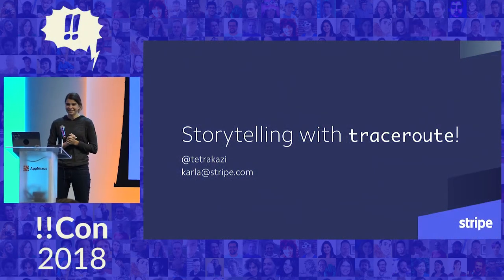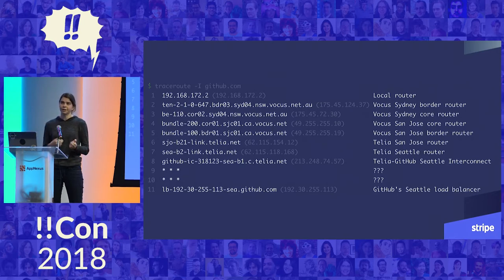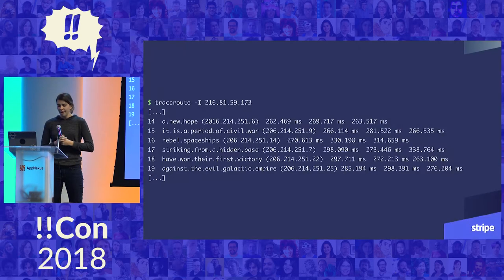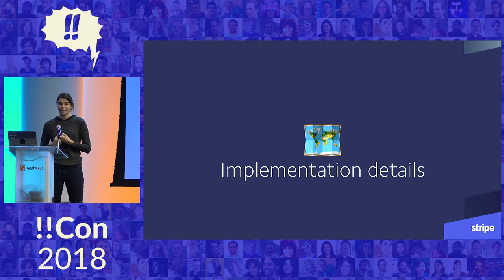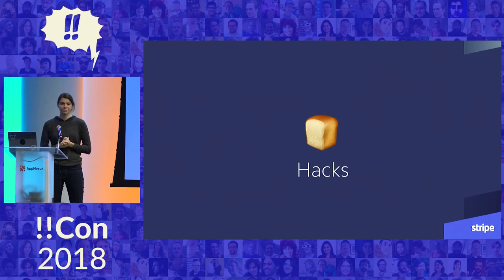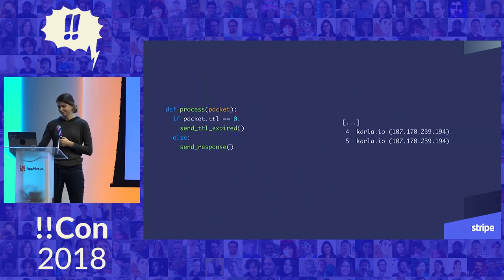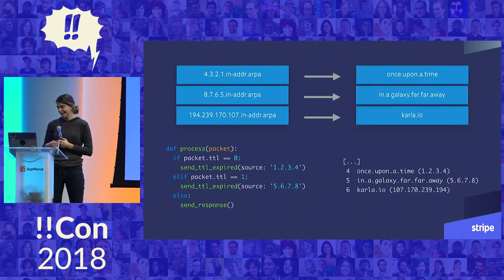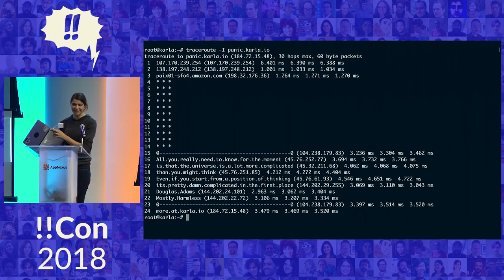!!Con 2018: Telling stories with traceroute! by Karla Burnett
Telling stories with traceroute! by Karla Burnett

Traceroute is a useful tool for debugging connectivity problems, but have you ever thought of it as a storytelling medium? It can be!

In this talk, I’ll explain how routing and traceroute work, and then we’ll use those mechanisms creatively to tell our own human-readable story in the path our packets take to a machine. Even better, we’ll do it with software in the consumer cloud – no commercial routing gear or fancy network config needed!